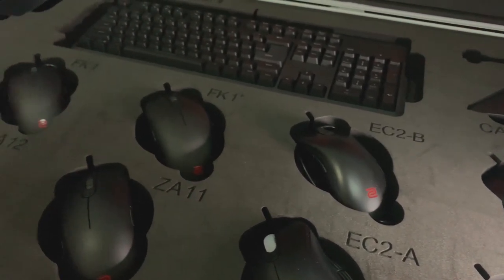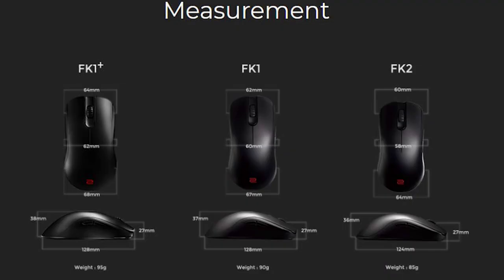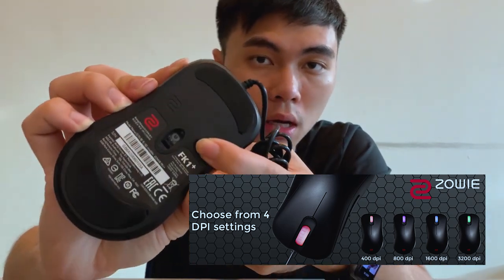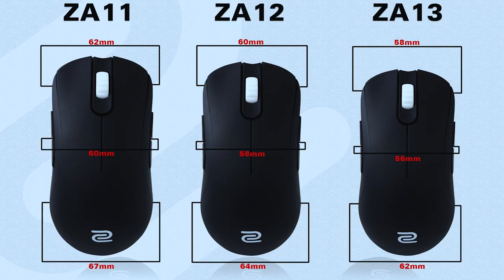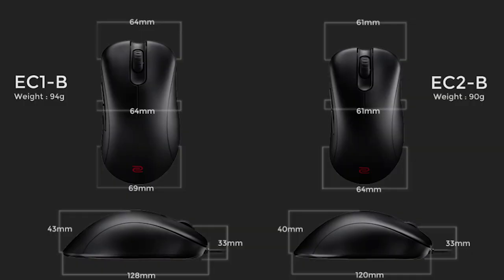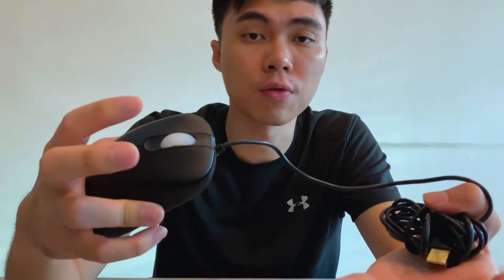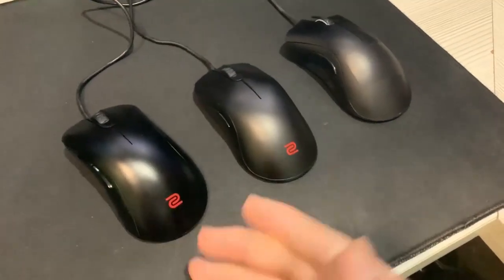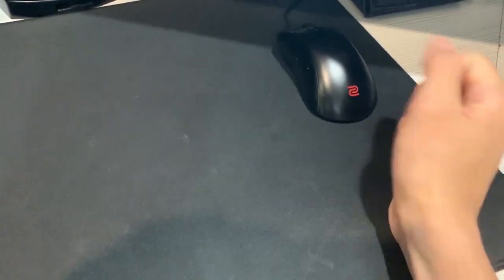BenQ Zowie Mouse Series Review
Hello everyone!

I'm a gamer, I enjoy making videos and spend my time editing! Hope you guys like it too!

I have been using the EC2-B for more than a week, the ergonimic build of this mouse is very  comfortable and easy to adapt at short period of time.

Experience ZOWIE with Free!!!
How to get the FREE hour to experience ZOWIE monitor?
Like our ZOWIE FB, select your prefer experience cyber café or e-Sports stadium.

Where to buy? – Check BenQ ZOWIE Lazada Store